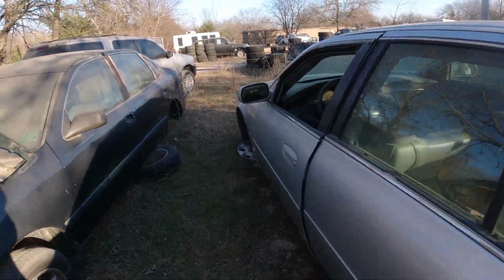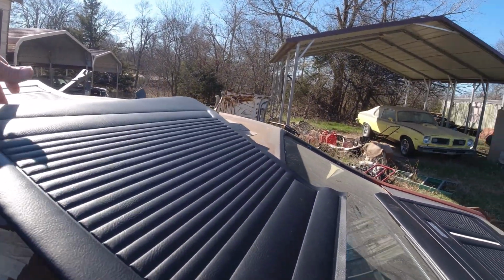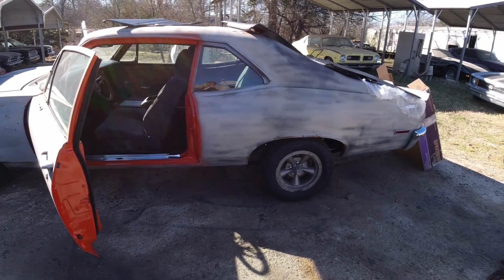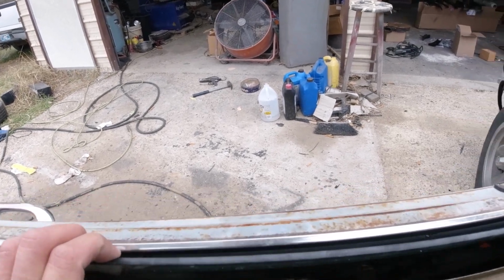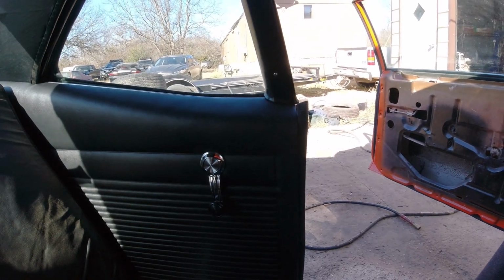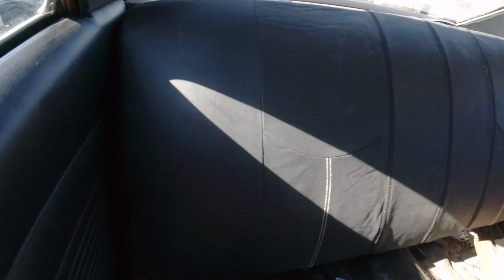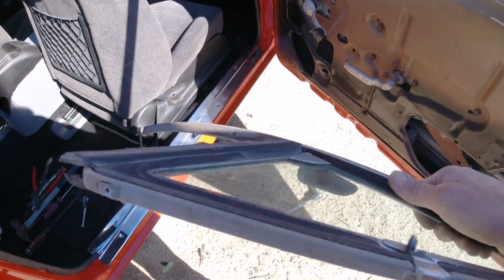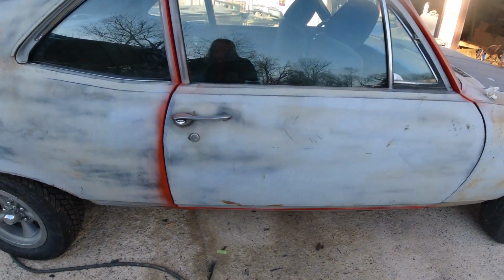Restoration of a 1972 Chevy Nova - Part 20 - Interior done!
In this episode I install new window channel rubber, belt/felt/fuzzie mouldings, rear panels and sill mouldings.